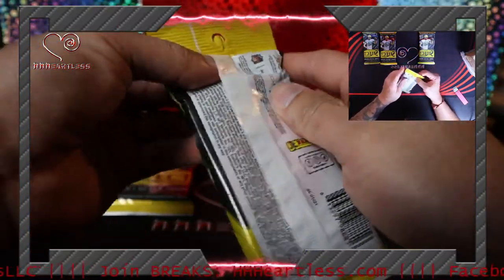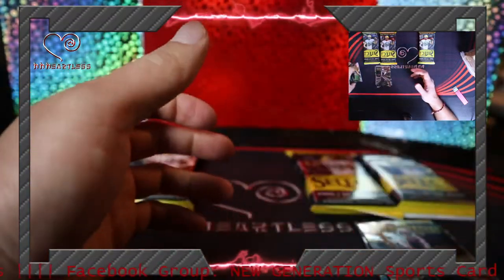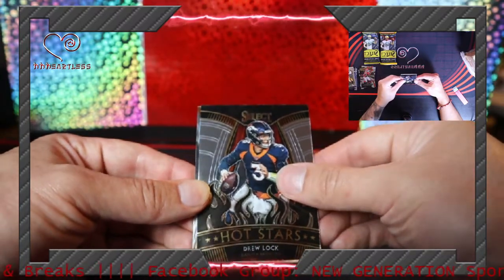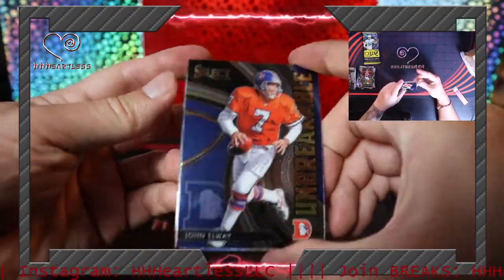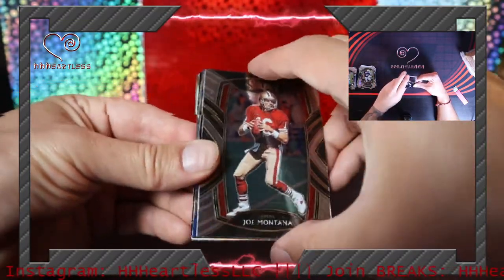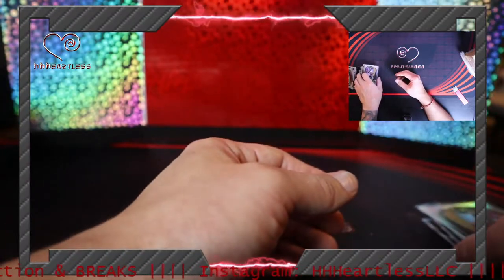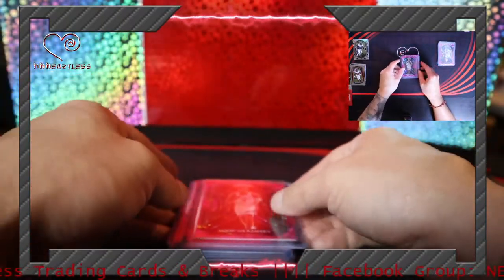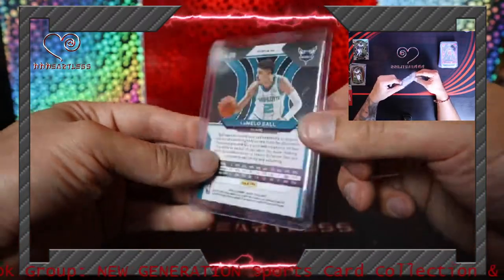"4" 2020 Select Football Cello (Fat) Pack RIP & $600 EBay Box Opening!!! (Pink Cracked Ice)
PRODUCTS in this RIP:

(4) 2020 Select Football Cello (Fat) Pack

Breaks are streamed LIVE on our YouTube Channel: HHHeartless BREAKS

HHHeartless.com

ALL Cards will ship when we BREAK. We at HHHeartless BREAKS believe the Buyers DESERVE ALL the cards. PERIOD.

HHHeartless BREAKS is committed to ensuring every individual has a great overall experience during bidding, purchasing, and viewing our BREAKS. We Pride ourselves in this commitment and want to ensure we receive Positive Feedback to continue Breaking for all of you.

Facebook Page: Hhheartless Trading Cards & Breaks

Let's get it, Pull FIRE, and continue this Sports Collecting/Investing we all Love. We are glad to be part of your journey.